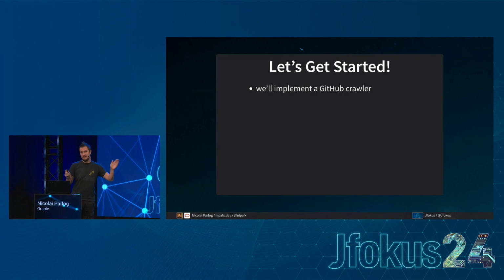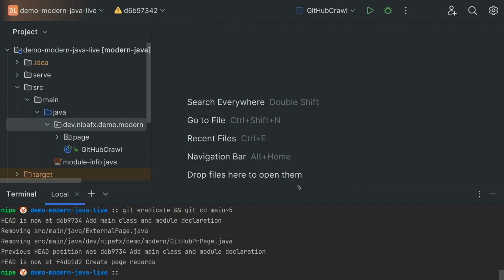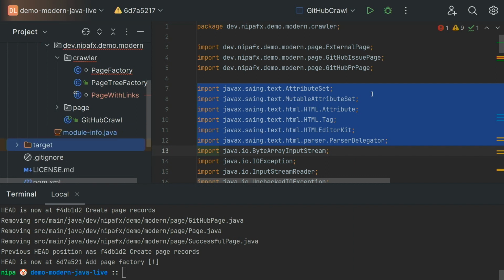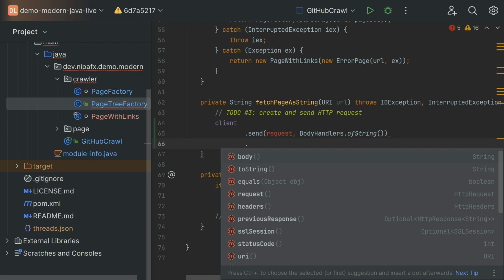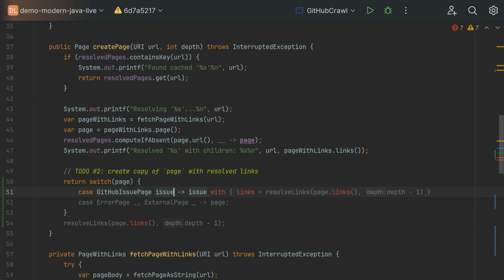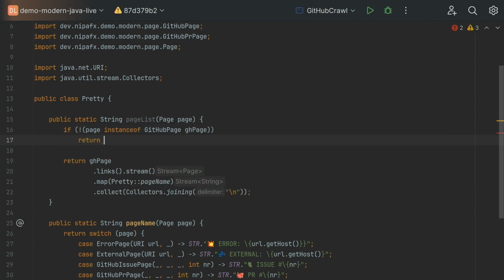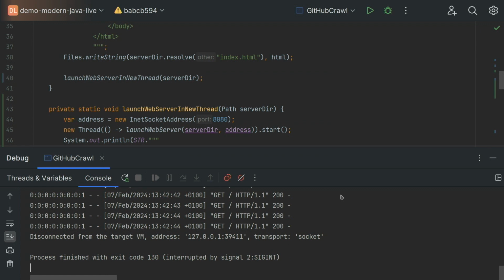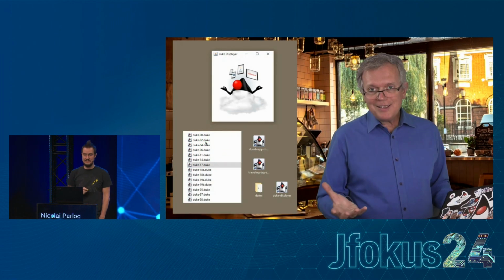Modern Java in Action by Nicolai Parlog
Let's write a GitHub Crawler and let's throw in everything Java (21) has to offer:

virtual threads and structured concurrency
pattern matching and data-oriented programming
type inference, records, and sealed types
text blocks and template strings
a modern HTTP client and improved collections
modules and OS-specific binaries

The end result will look very different from just a few years ago, let alone 10. This is not your dad's Java!

Nicolai Parlog
Oracle